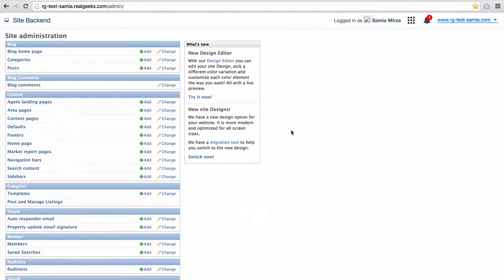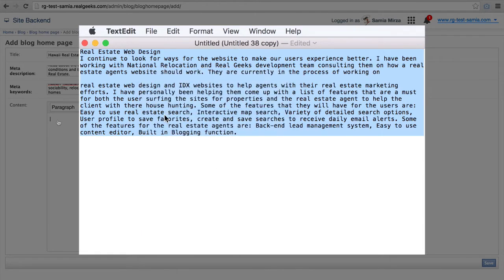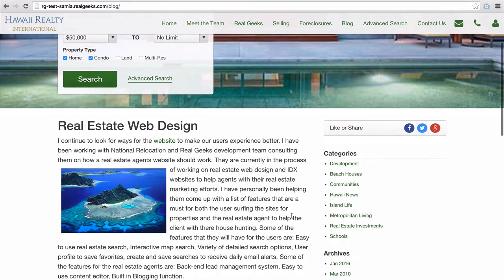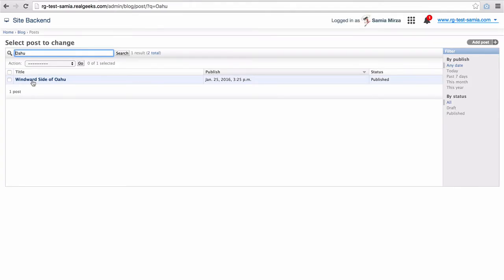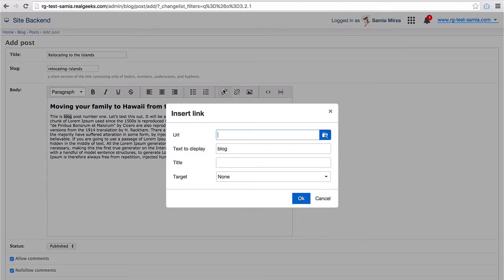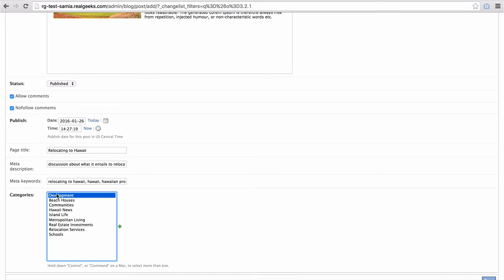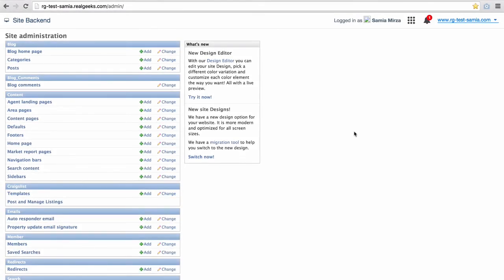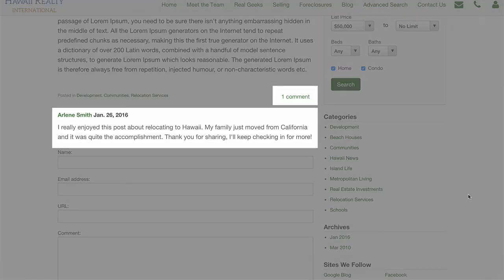Writing a Blog Post on the Real Geeks IDX Platform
Blogging is a powerful tool for real estate agents to establish authority, engage with potential clients, and improve their online visibility. The Real Geeks IDX platform provides an intuitive interface to create and manage blog posts that can significantly boost your SEO and lead generation efforts. This guide will walk you through the process of crafting effective and search engine-optimized blog posts on your Real Geeks site.